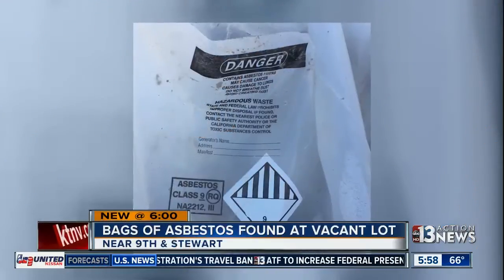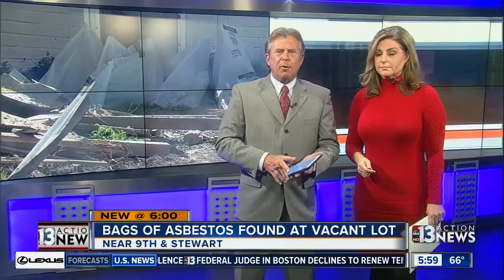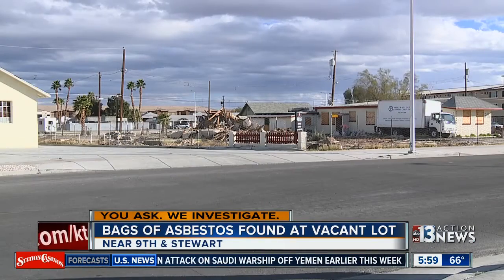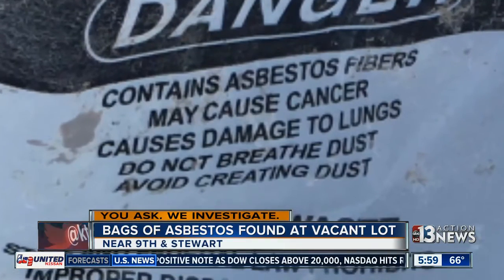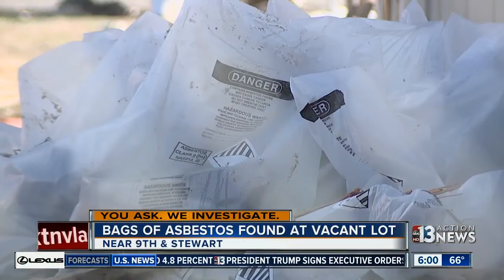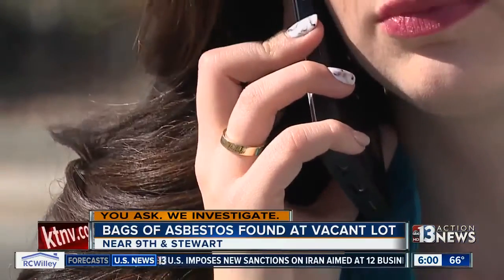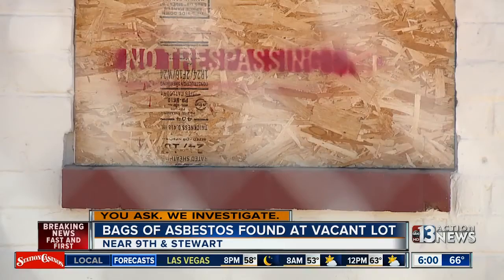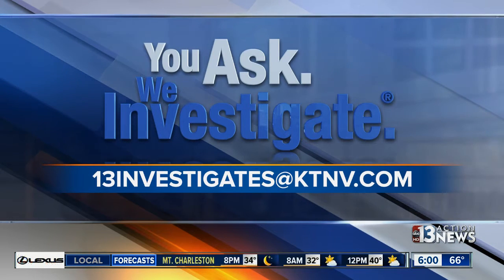Bags of asbestos spotted in vacant lot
When you ask, we investigate. People in a Las Vegas neighborhood are upset about something they spotted at a vacant lot near 9th Street and Stewart Avenue.